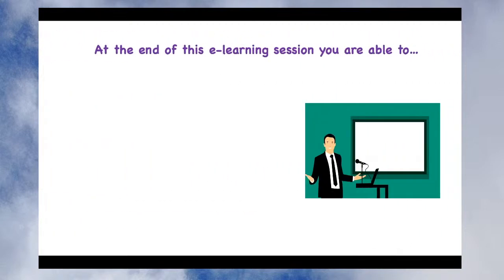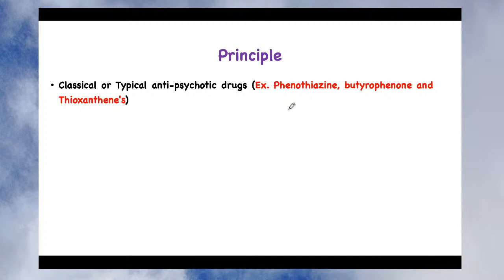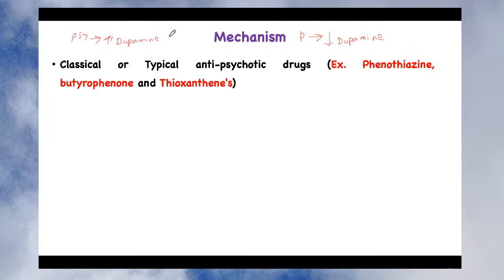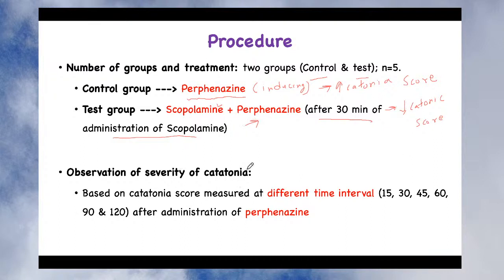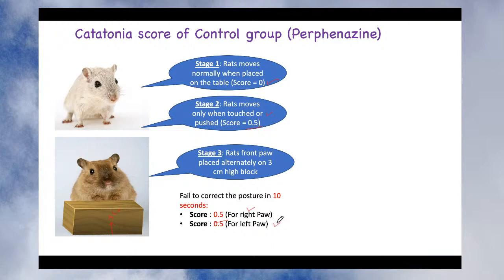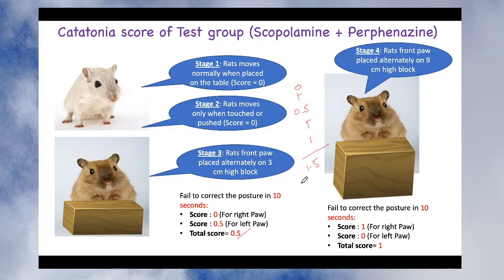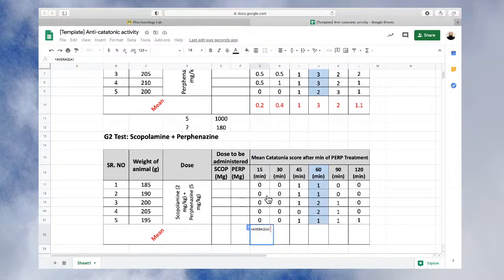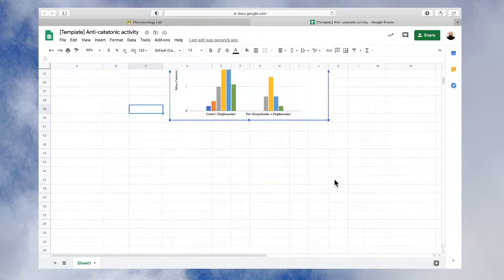Study of catatonic and anti-catatonic (Anti-Parkinson) Activity in perphenazine induced catatonia